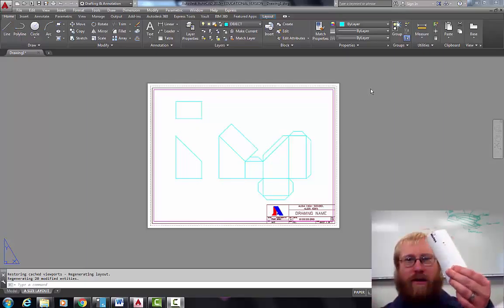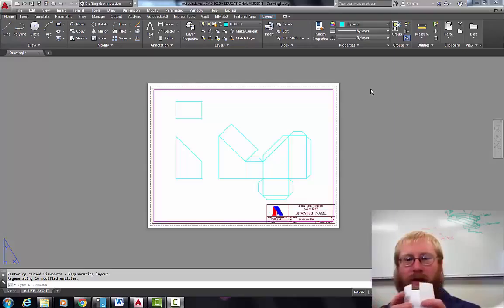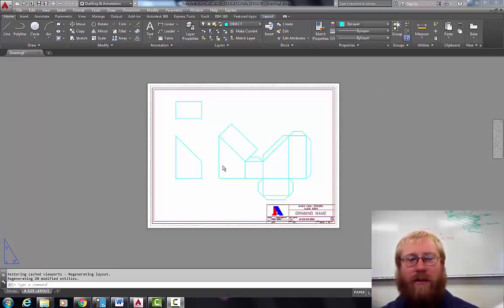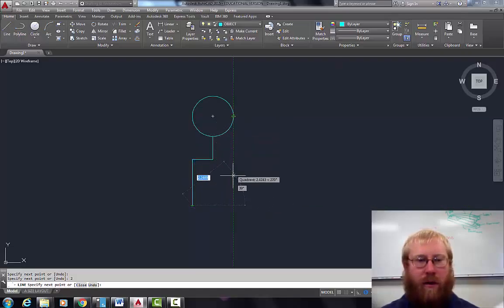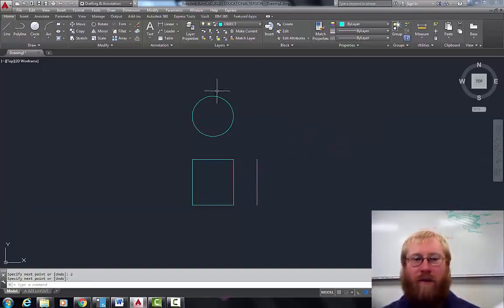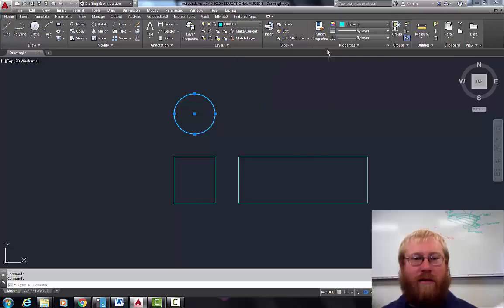Development video 2 Remix